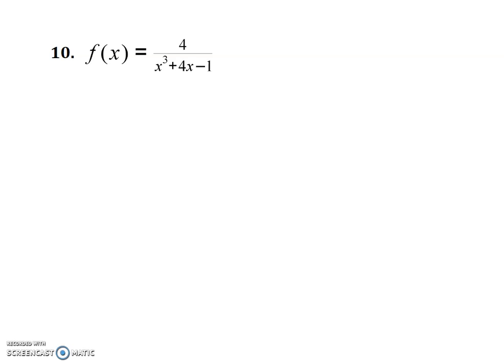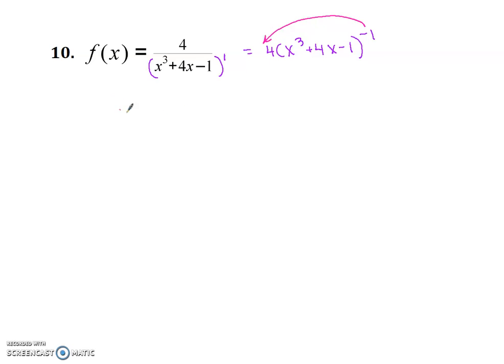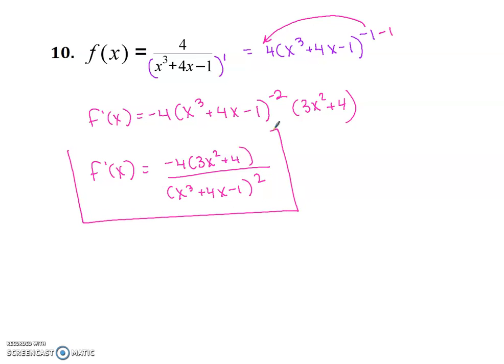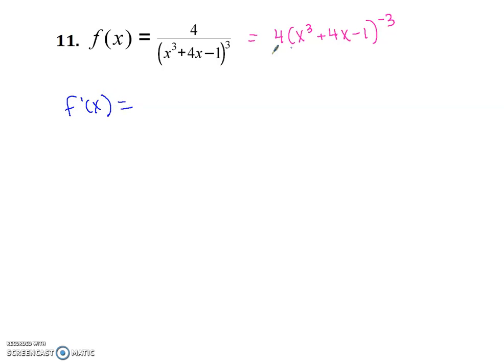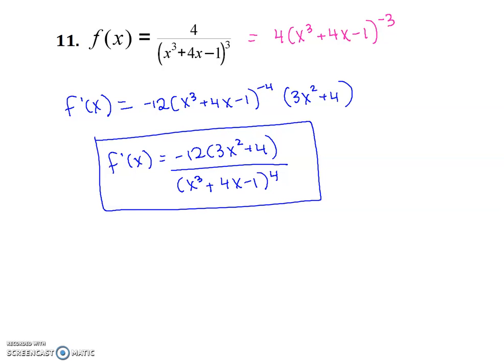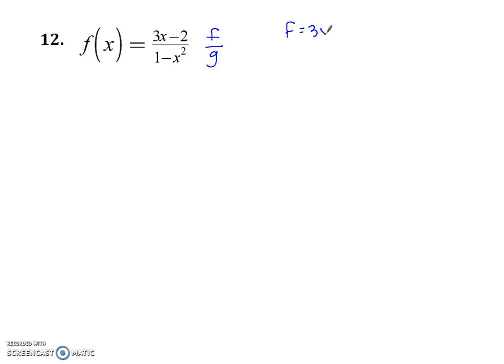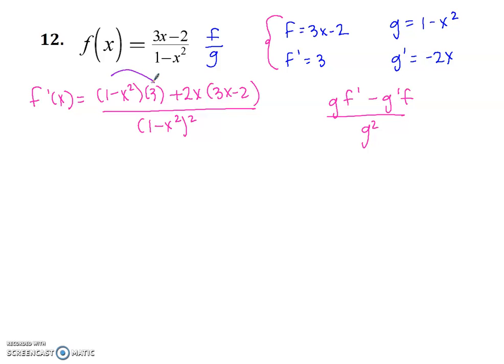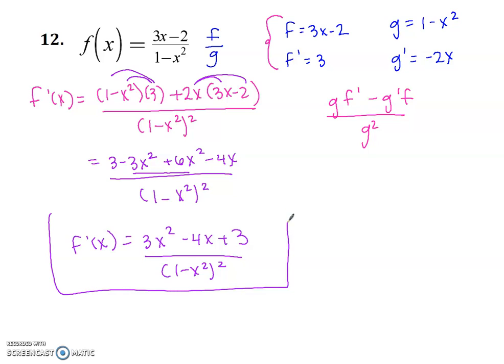Chain Rule Pt. 2